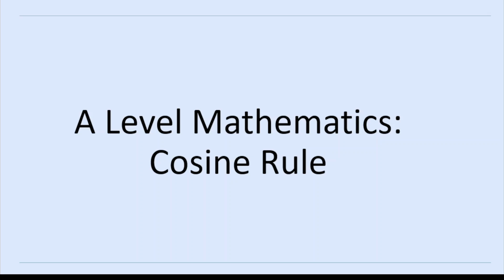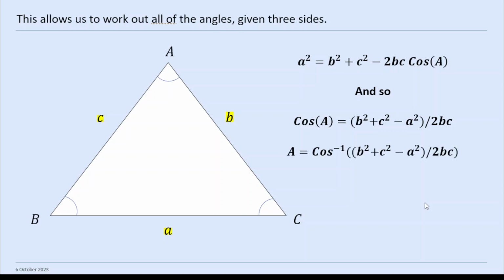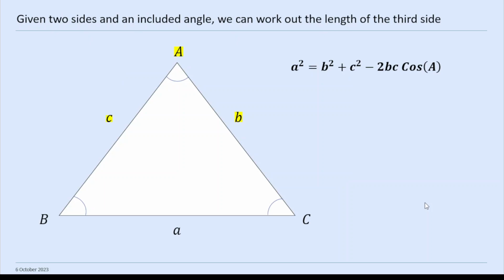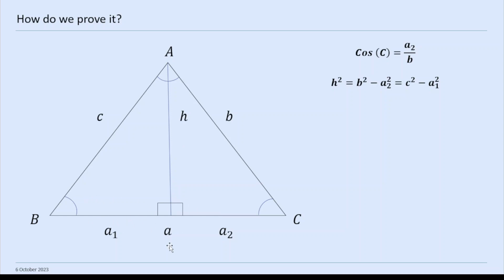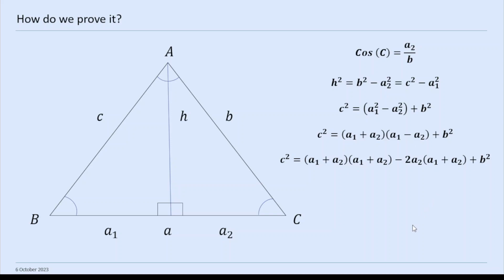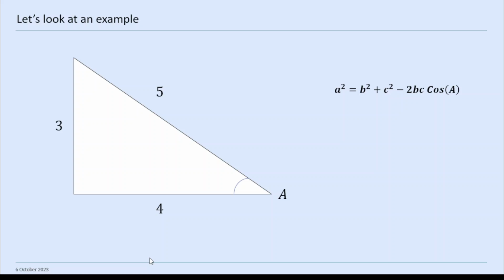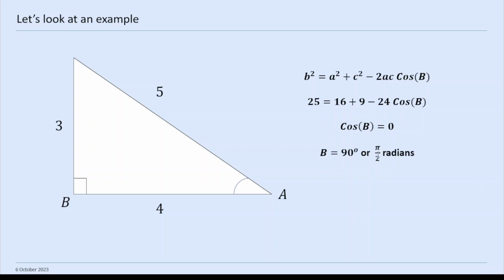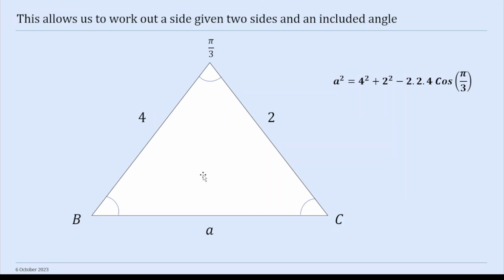A Level Mathematics: The Cosine Rule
In this video, we learn what A level students need to know about the Cosine Rule. We look at how to prove it and some example questions using it.